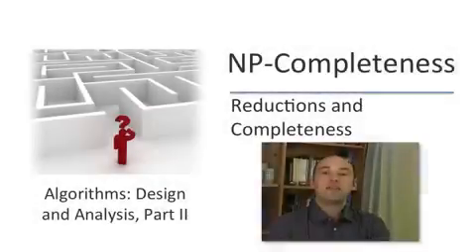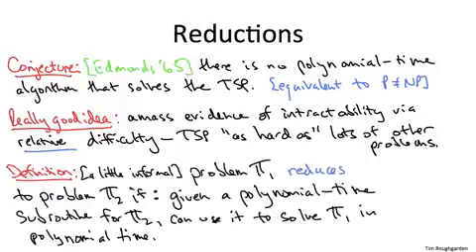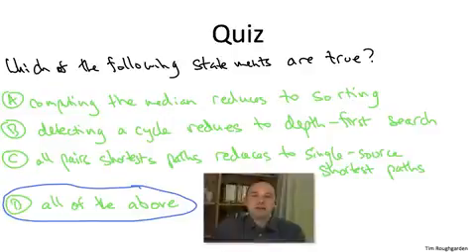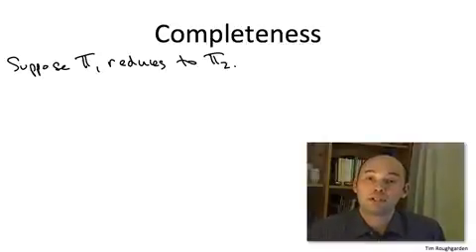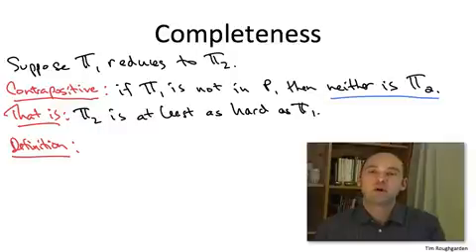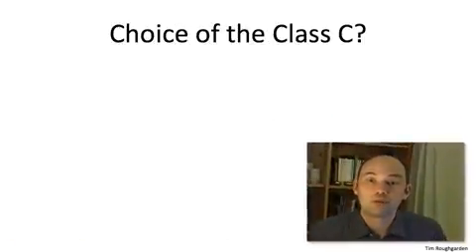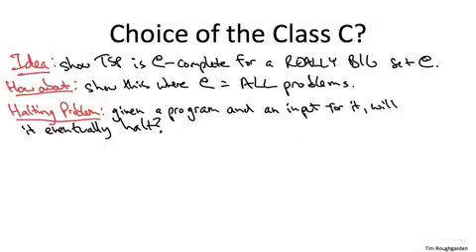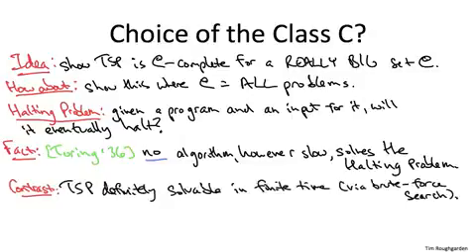NP-COMPLETE PROBLEMS: Reductions and Completeness